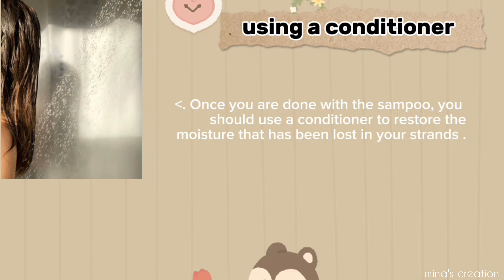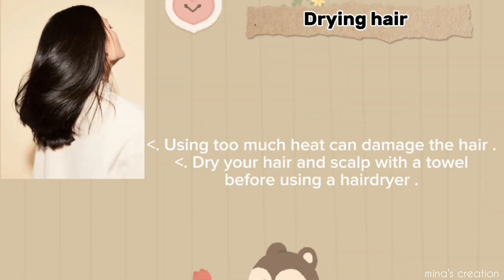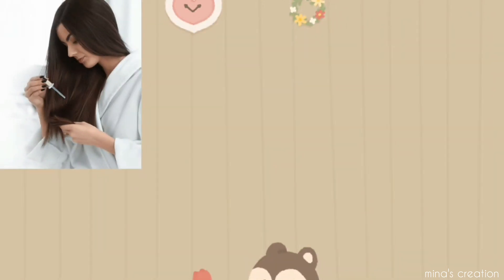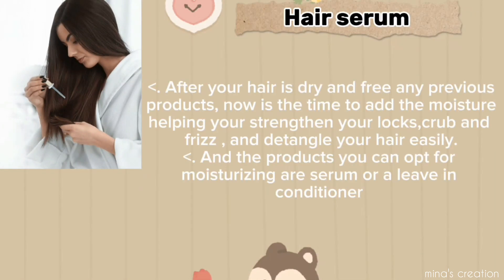Simple hair care tips ✨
Simple and easy hair care tips for girls

 In this video , i will sharing easy tips to help you  keep your hair healthy ,strong and beautiful.